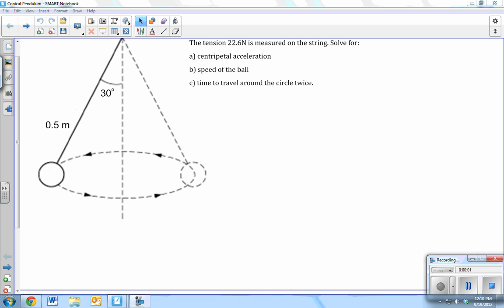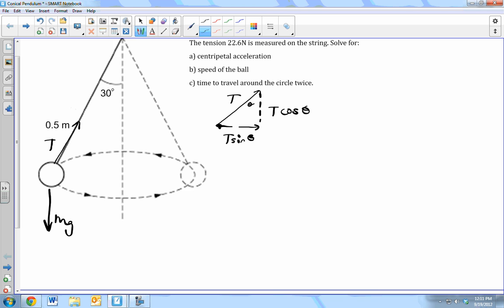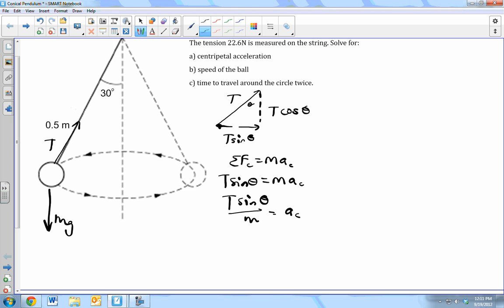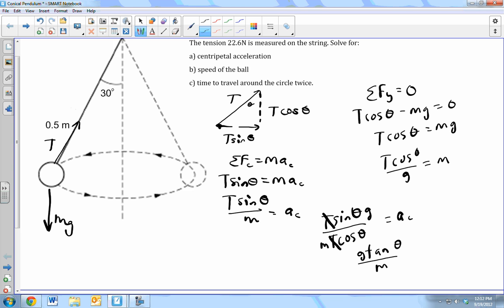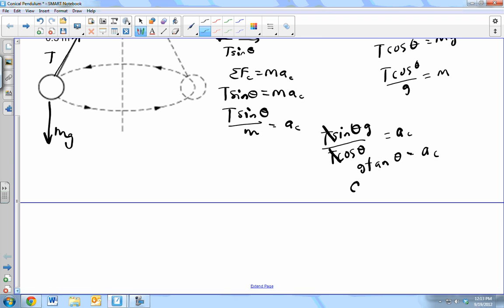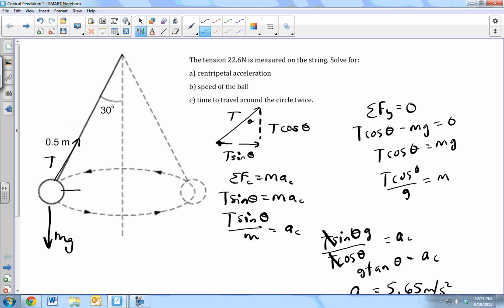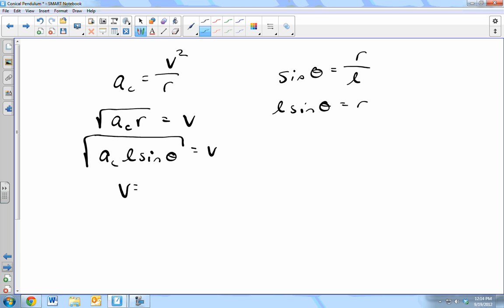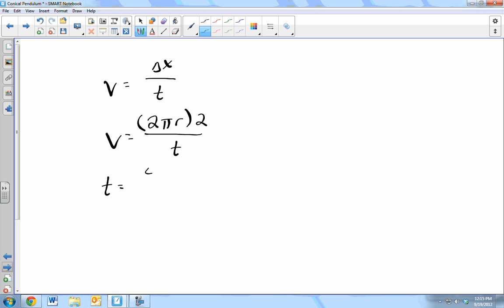Conical Pendulum Problem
Solving a conical pendulum problem.